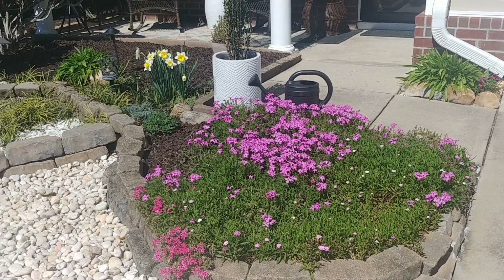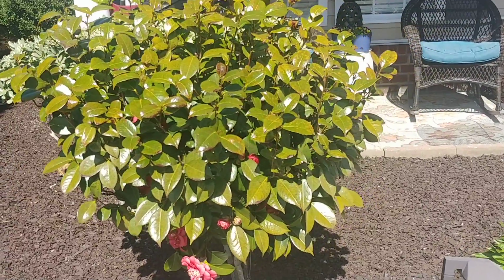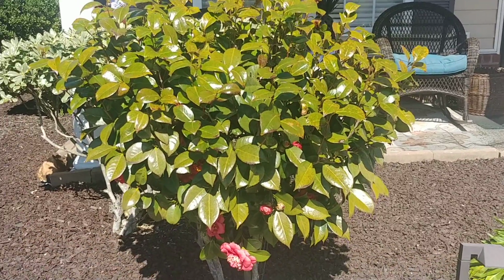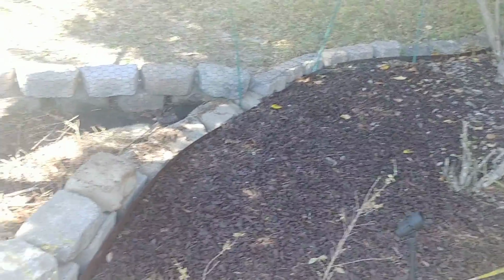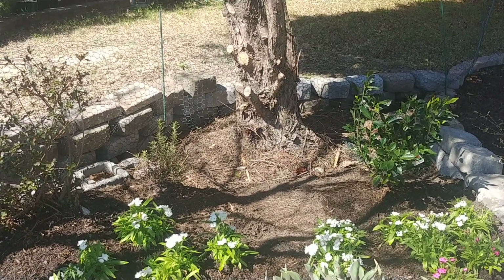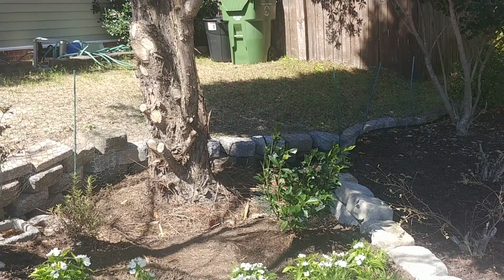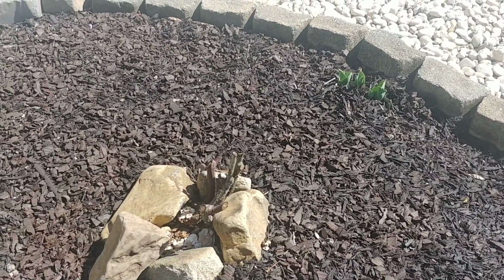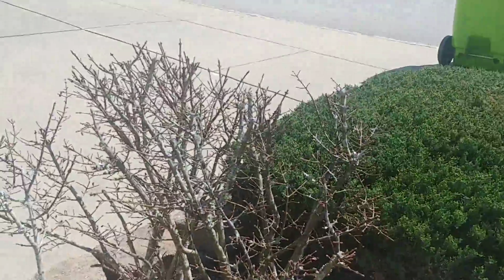Preparing Spring Garden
Welcome Back Family! Hope Everyone's day is going well. Whose ready for Spring? Take a stroll with me in my front yard garden. I'll make some visual notes of what I need to spruce up before Spring.

Remember Caring is Sharing. We all can use a lot more Caring. ❤